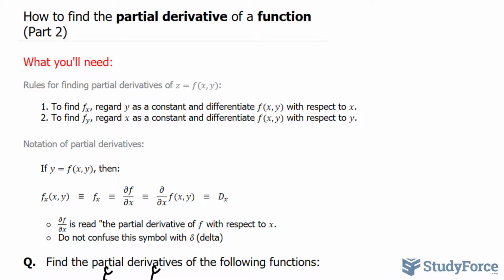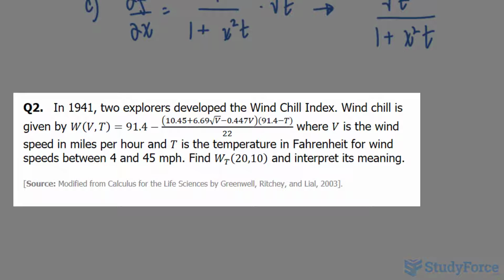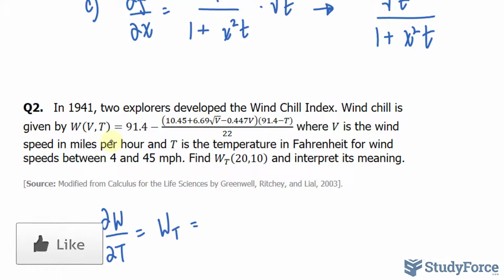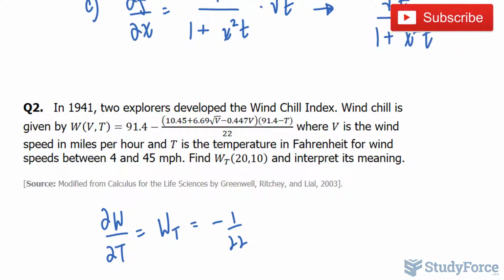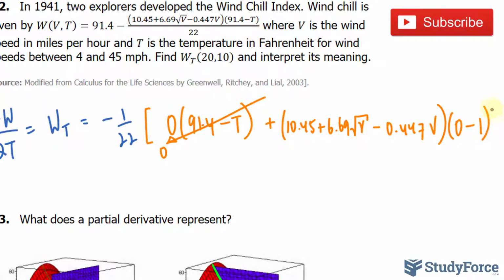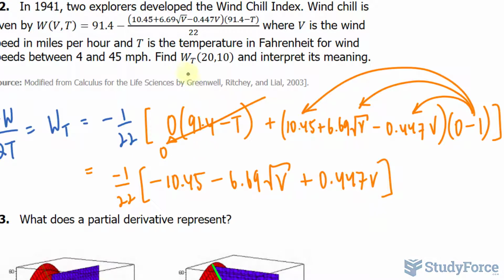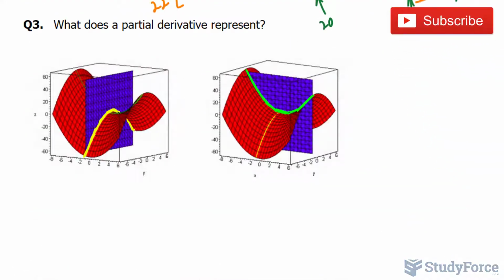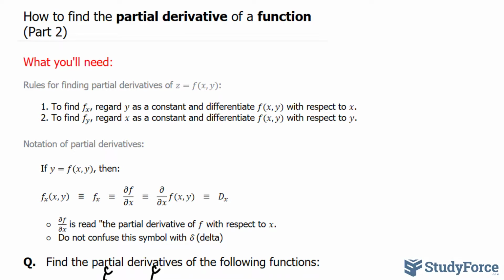📚 How to find the partial derivative of a function (Part 2)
What you'll need:

Rules for finding partial derivatives of z=f(x,y)⁆:

1. To find f_x, regard y⁆ as a constant and differentiate f(x,y)⁆ with respect to x⁆.
2. To find f_y, regard x⁆ as a constant and differentiate f(x,y)⁆ with respect to y⁆.

Notation of partial derivatives:

If y=f(x,y)⁆, then:

f_x (x,y)   ≡  f_x   ≡  ∂f/∂x   ≡  ∂/∂x f(x,y)  ≡  D_x

○ ∂f/∂x  is read "the partial derivative of f⁆ with respect to x⁆.
○ Do not confuse this symbol with 𝛿 (delta)

Q.   Find the partial derivatives of the following functions:

a)   f(x,y)=e^(x^3+y^2 )+5x^2 y+y^3 ⁆   (both f_x  and f_y)

b)   f(x,y)=(x^2+3x)/sin⁡〖x^3 〗  y−cos⁡(2xy+y) ⁆   (find f_y)

c)   f(x,y)=arctan⁡(x√t) ⁆   (find f_x)

Recall:   d/dx  arctan⁡x=1/(1+x^2 )

Q2.   In 1941, two explorers developed the Wind Chill Index. Wind chill is given by W(V,T)=91.4−(10.45+6.69√V−0.447V)(91.4−T)/22 ⁆ where V⁆ is the wind speed in miles per hour and T⁆ is the temperature in Fahrenheit for wind speeds between 4 and 45 mph. Find W_T (20,10)  and interpret its meaning.

[Source: Modified from Calculus for the Life Sciences by Greenwell, Ritchey, and Lial, 2003].

Q3.   What does a partial derivative represent?